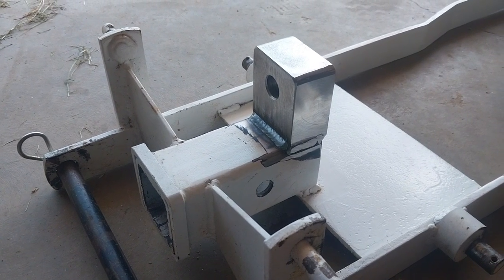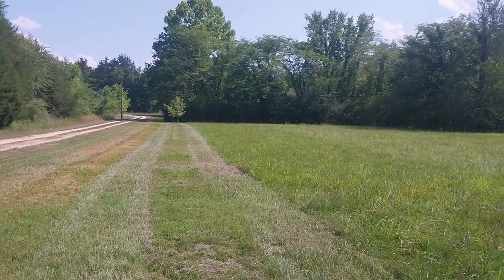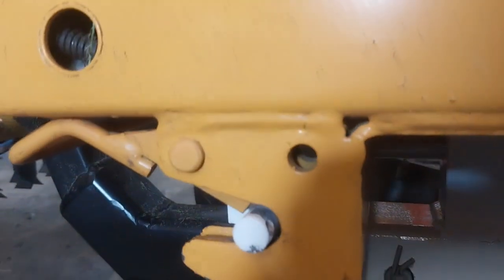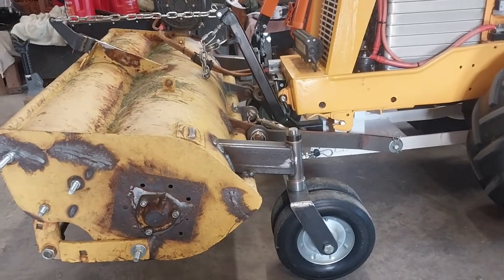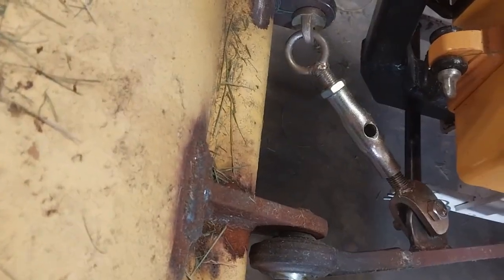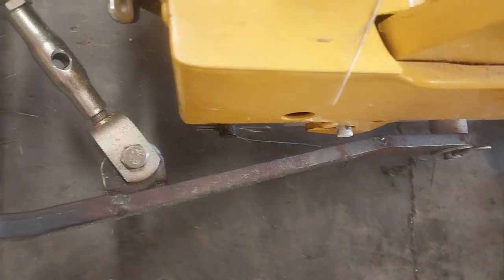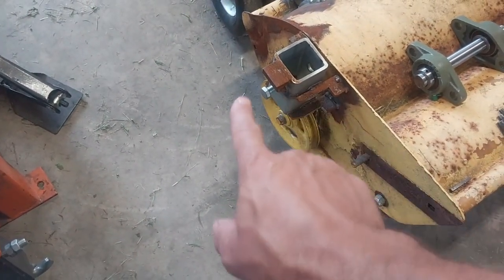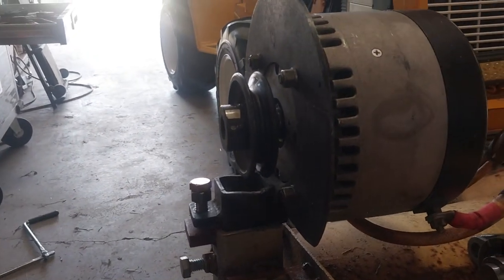Flail Geometry - The Cub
I've noticed some odd behavior of the flail mower.  As the back of the mower goes up, the front goes down.  This is not ideal.  I find the best thing I can do most times when building something or fixing something I've already built is to just sit on my chair and wait for an answer to present itself.  Sure enough, that's what happened!
Next issue is coming up with a new location for the motor.
Bill